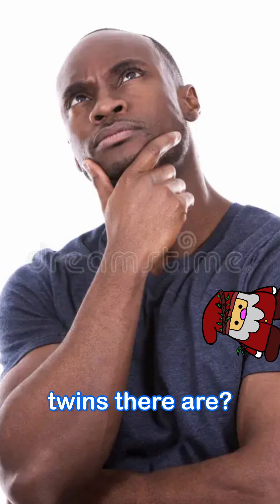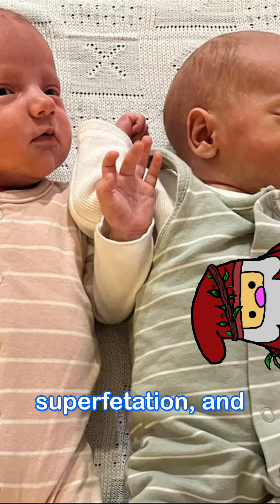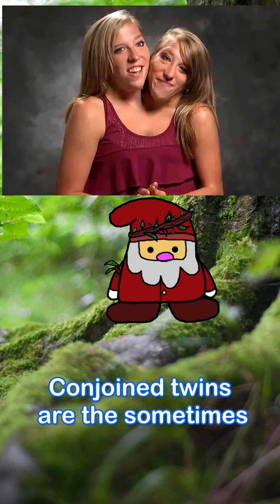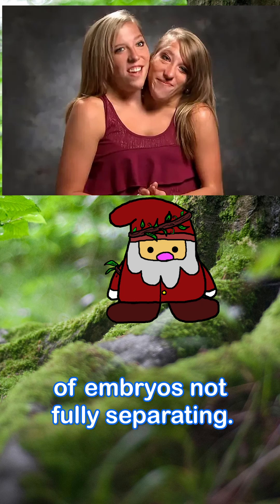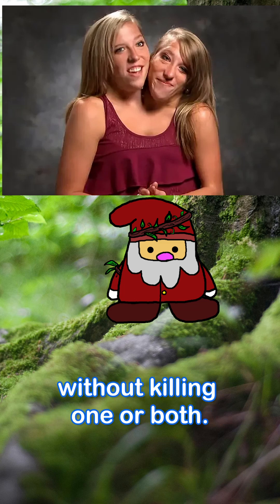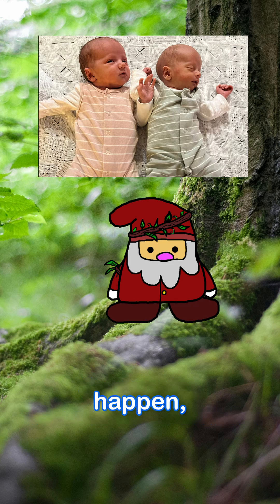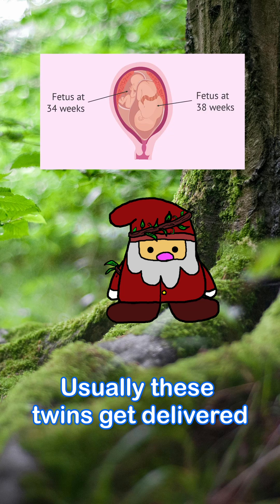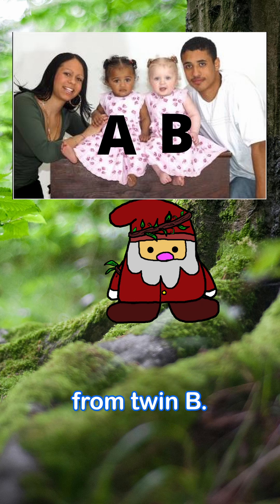Types of twins! pt2